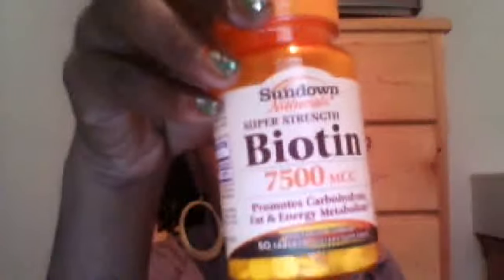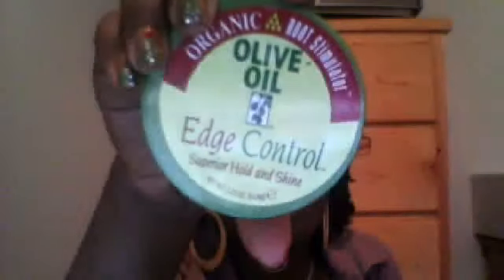Show and tell Haul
Just a couple of favorites I using , somethings i picked up today and what do I use to get glitter to stick to my eye?